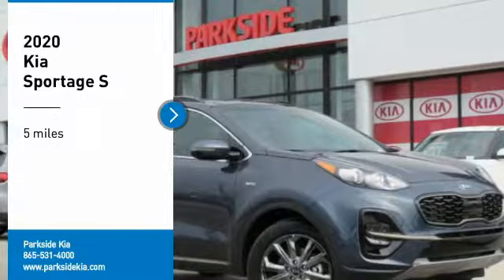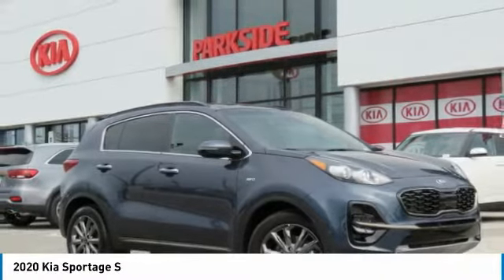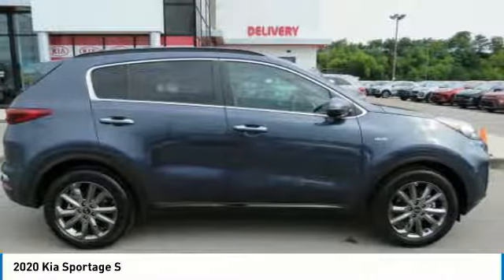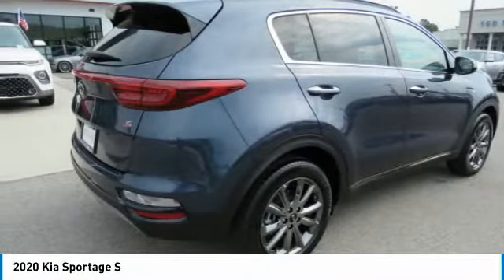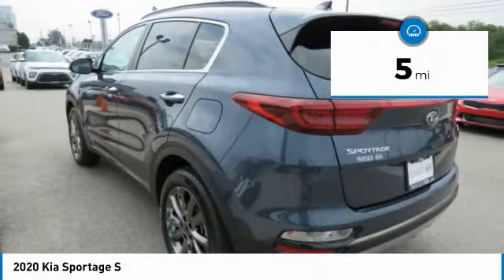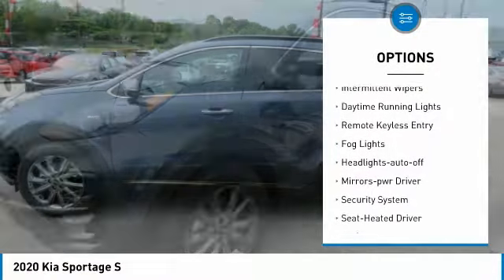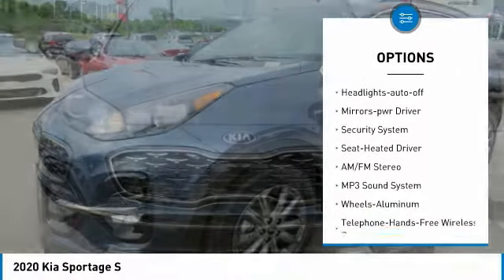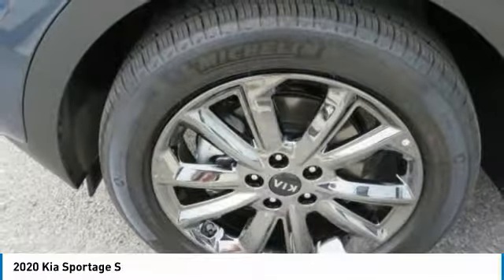2020 Kia Sportage Knoxville TN L7654327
2020 Kia Sportage S

Parkside Kia
9929 Parkside Drive